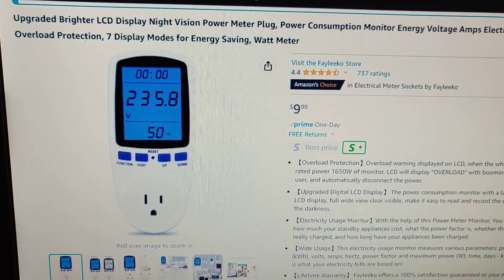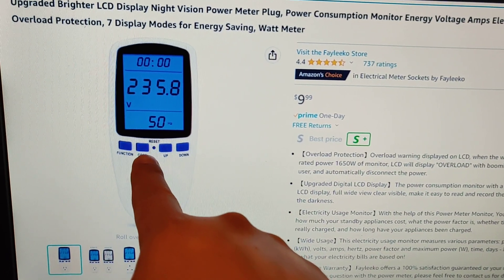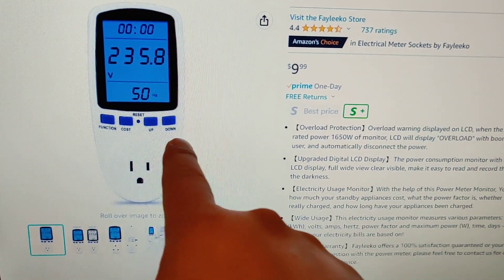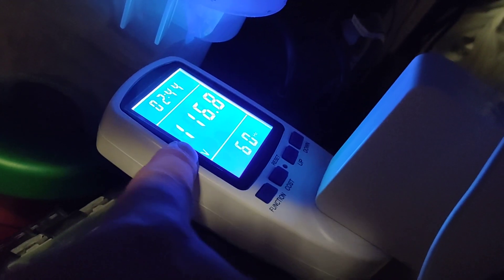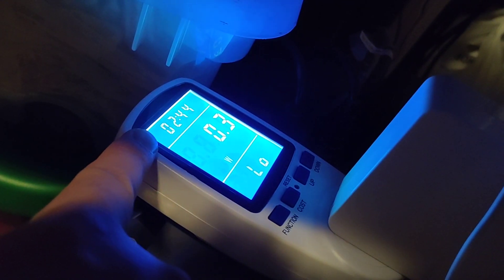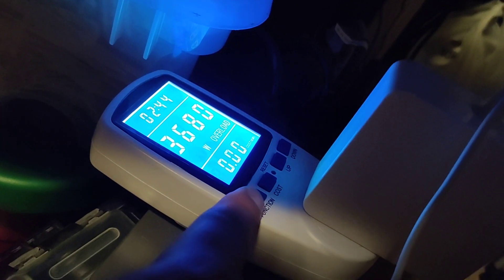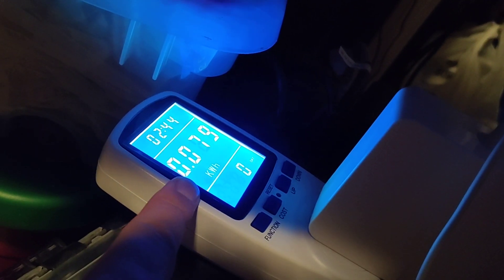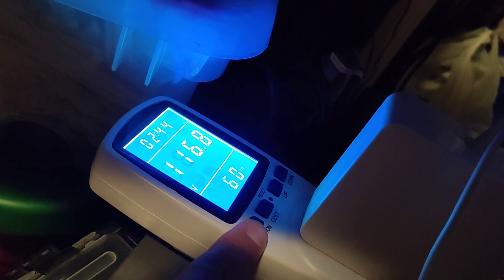Trying out my Fayleeko power meter. Easy to use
I recently got this power meter on amazon.
I just wanted something cheap to measure my power usage.

So far it works well.
All I want was:
Current wattage.. as well as energy usage (given in watt hours).

Does the job.

Upgraded Brighter LCD Display Night Vision Power Meter Plug, Power Consumption Monitor Energy Voltage Amps Electricity Usage Monitor, Overload Protection, 7 Display Modes for Energy Saving, Watt Meter

【Overload Protection】Overload warning displayed on LCD, when the whole power exceeds the rated power 1650W of monitor, LCD will display "OVERLOAD" with booming noise to warn the user, and automatically disconnect the power.
【Upgraded Digital LCD Display】 The power consumption monitor with a large clear backlit LCD display, full wide view clear visible, make it easy to read and record the data, especially in the darkness.
【Electricity Usage Monitor】With the help of this Power Meter Monitor, You can make certain how much your standby appliances cost, what the power factor is, whether the appliances are really charged, and how long have your appliances been charged.
【Wide Usage】This electricity usage monitor measures various parameters: power (W), energy (kWh), volts, amps, hertz, power factor and maximum power (W), time, days - kWh is vital as this is what your electricity bills are based on!
【Lifetime Warranty】 Fayleeko offers a 100% satisfaction guaranteed or your money back.